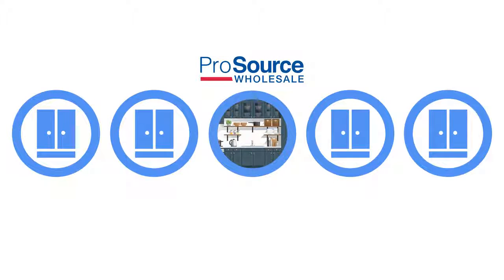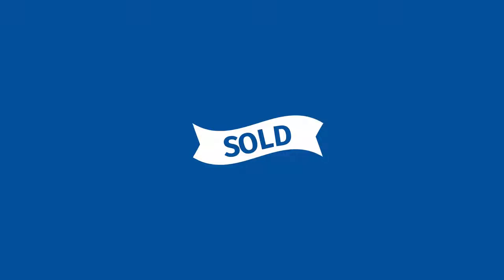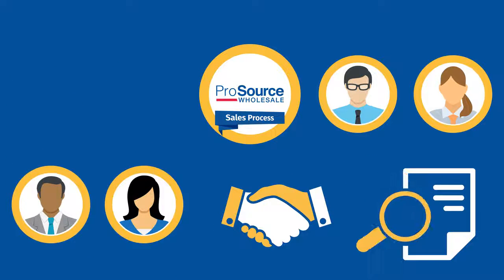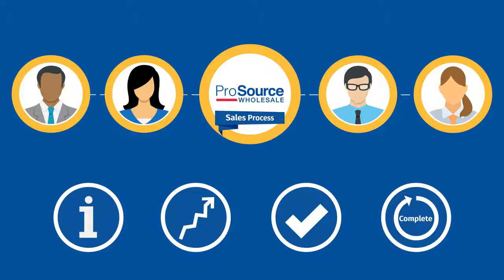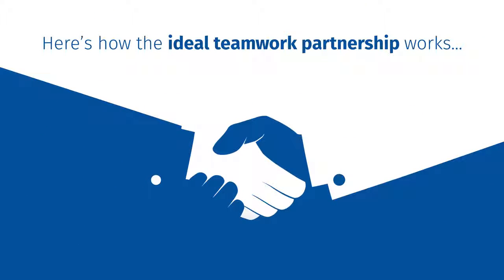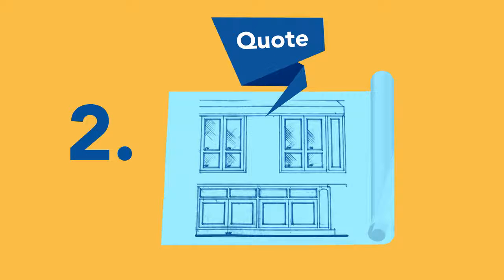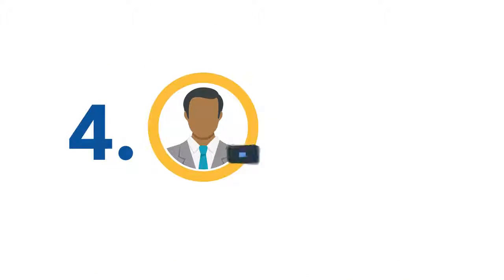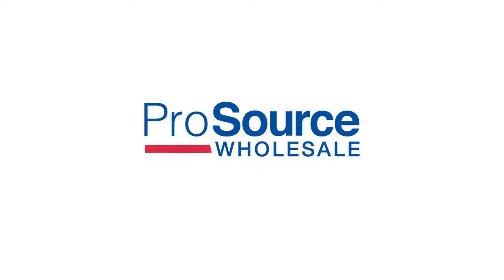CCA Global ProSource